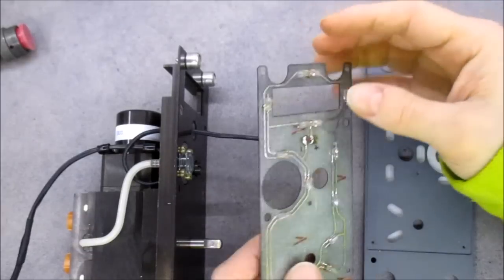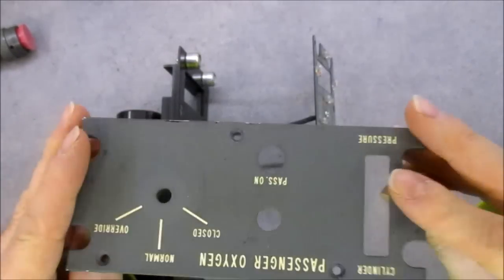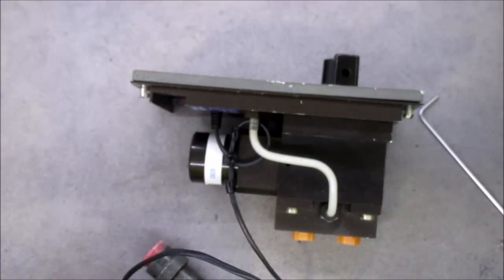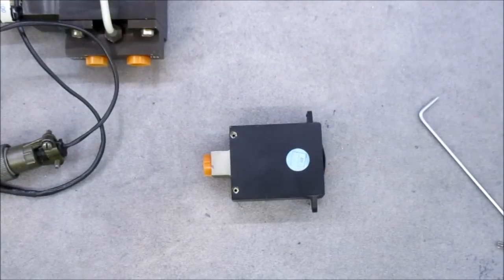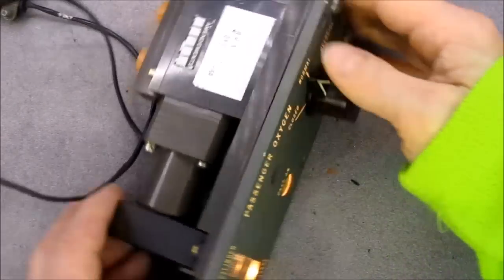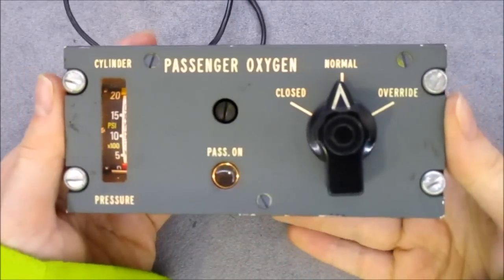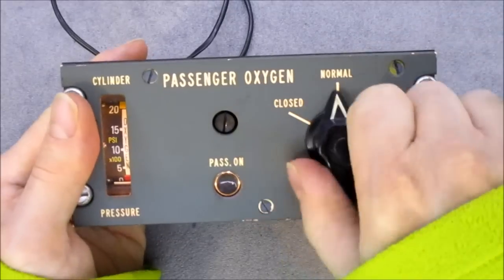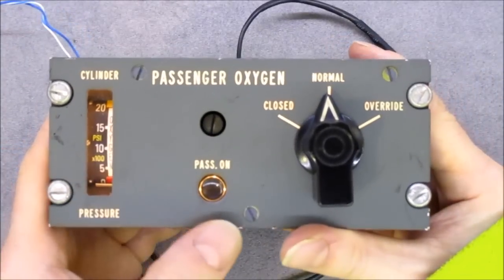Eros passenger oxygen controller teardown and restoration part 2